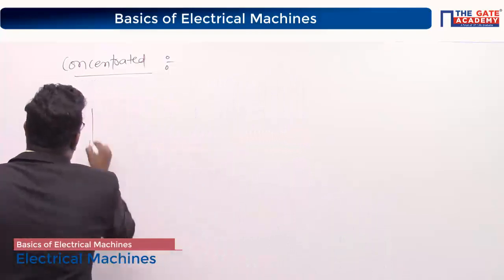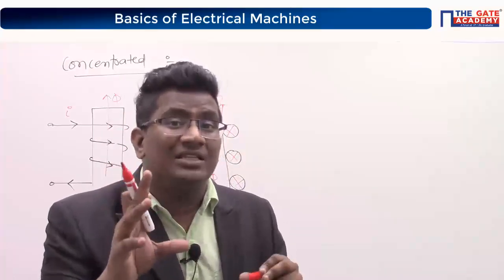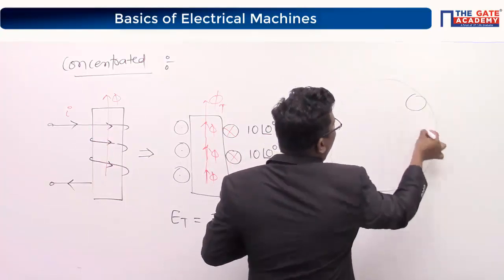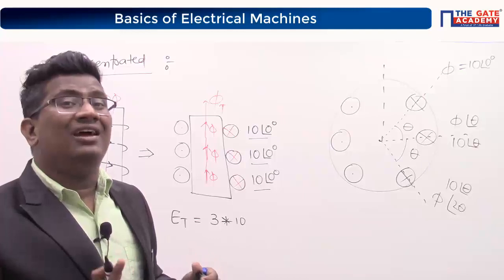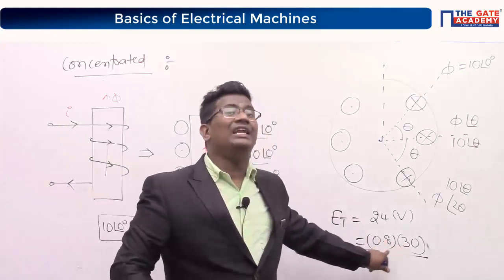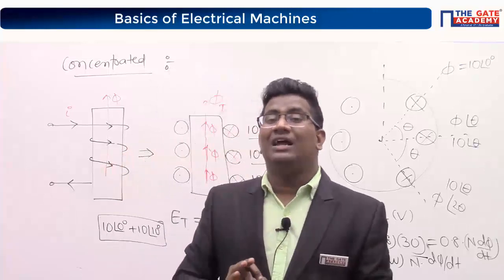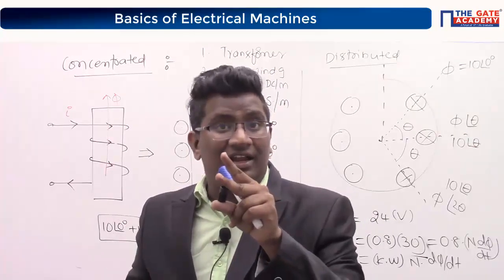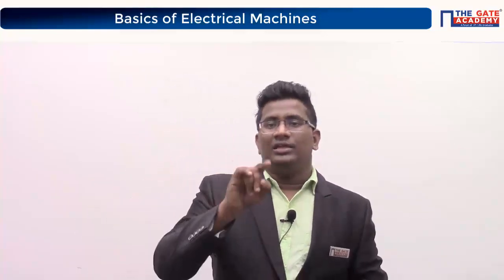Part 4 | Basics of Electrical Machines | Concentrated Winding, Distributed Winding | GATE 2021